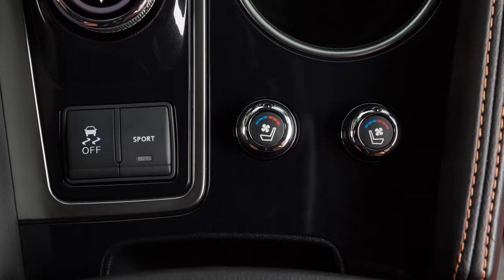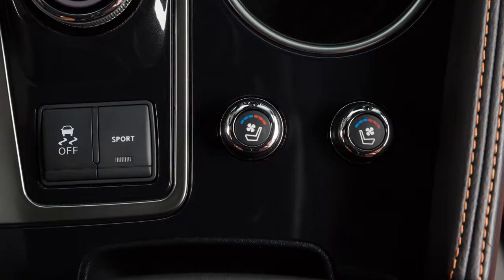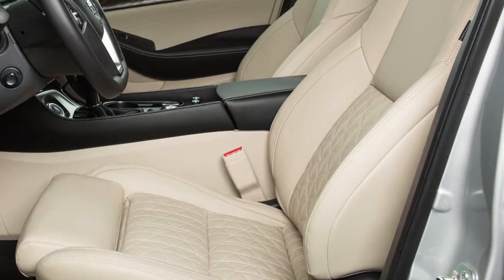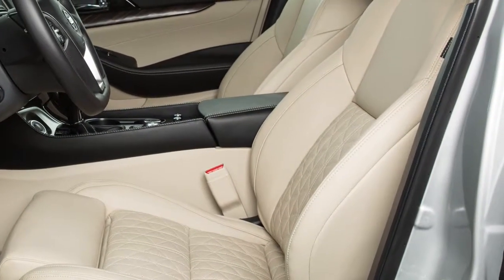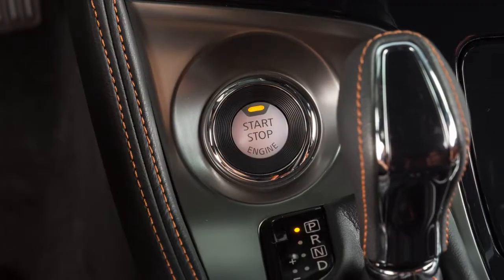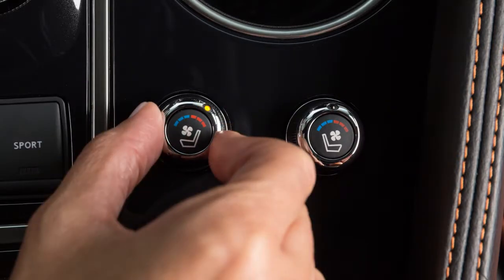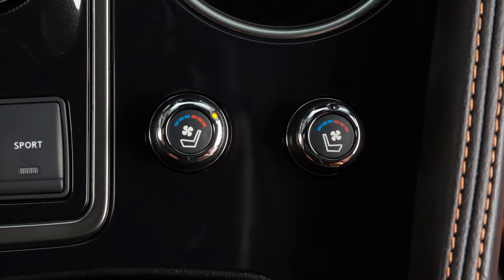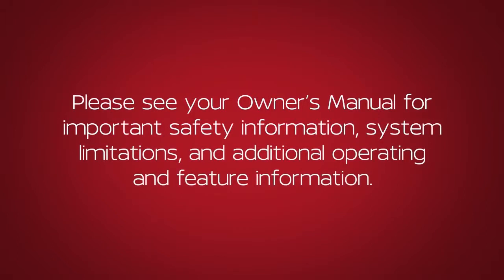2019 Nissan Maxima - Climate Controlled Seats (if so equipped)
The climate controlled seat switches are located on the center console and are used to warm or cool the front seats by blowing warm or cool air from under the surface of the seat.

With the ignition in the ON position, turn the switch to the left to cool the seat and to the right to heat the seat. An indicator light will illuminate.